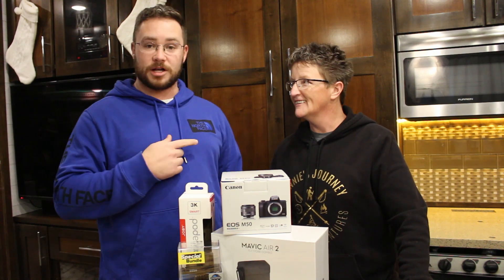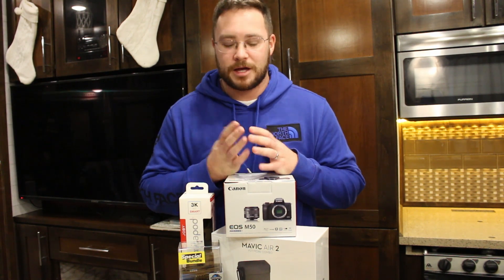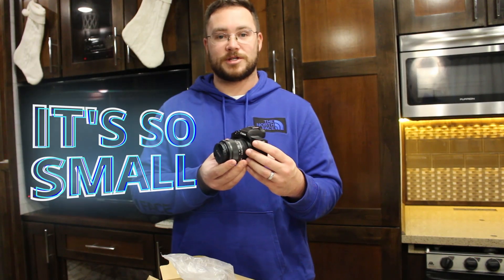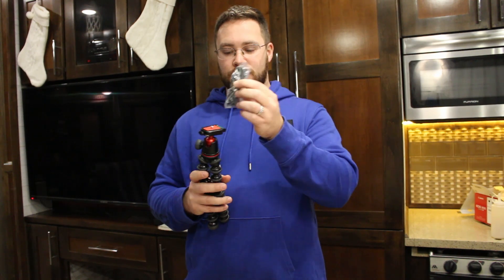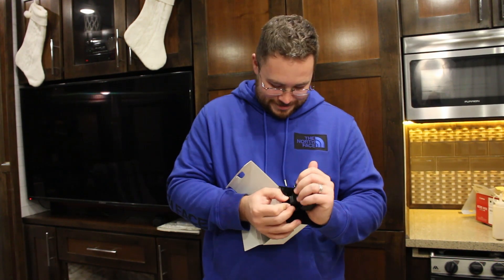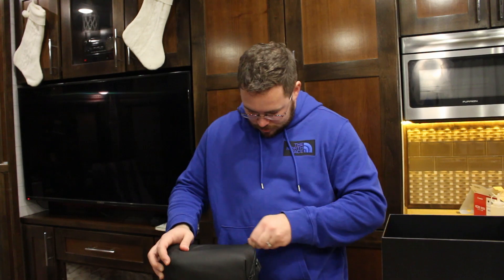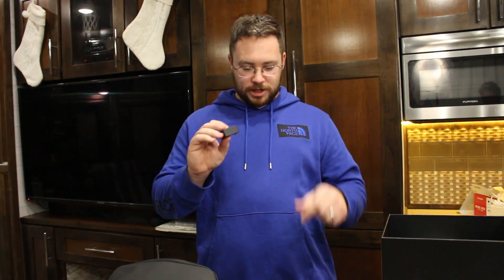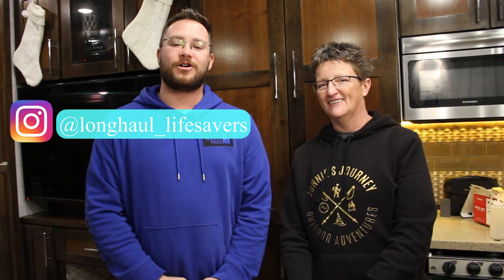What did we do? Camera & Vlogging Gear 2020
New Camera & Vlogging Gear, what did we do? Today we hung out with an awesome channel and did our first collab (coming soon). Jonnie and Kelly went shopping with us and helped us pick out some new gear to take our content to the next level.  Come along as Jon unboxes all of our new gear.

NEW CONTENT POSTS:
Every Monday (RV Life, Nursing, or adventure related) and Friday get cozy with us for our FINALLY FRIDAY VLOGS.

J&M

VIDEO INFO:
Shot with: Canon Rebel T5i, Canon M50, or Iphone 11
Shot with: DJI OSMO Mobile 3
Shot with: DJI Mavic Air 2 Drone
Shot with: GoPro Hero 8
Edited with: Davinci Resolve
Thumbnail: Phonto App
Intro: InShot App
    Musician: @iksonofficial
Sound effects: YouTube Sound Effects Library